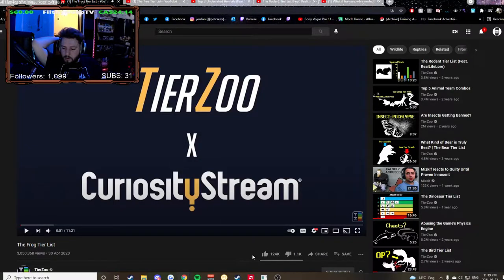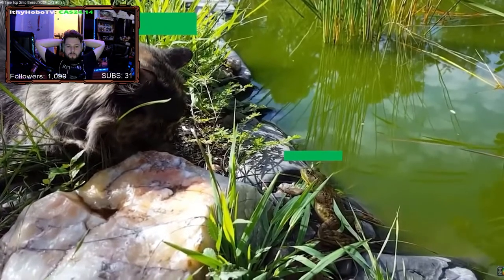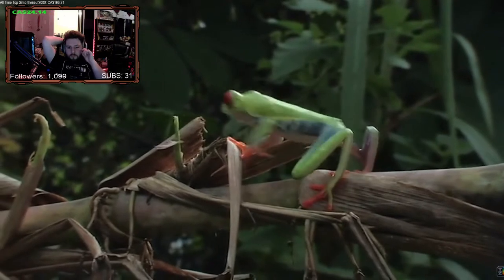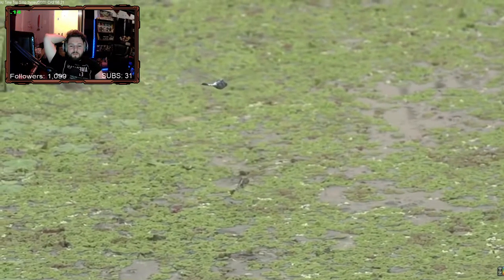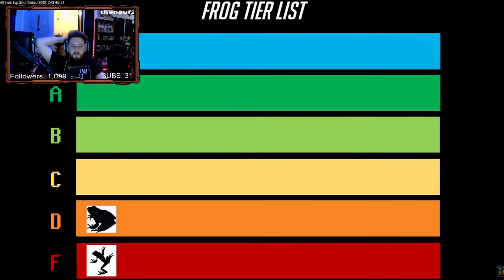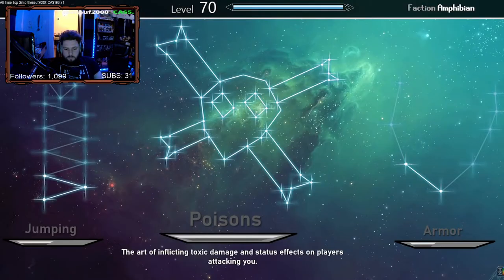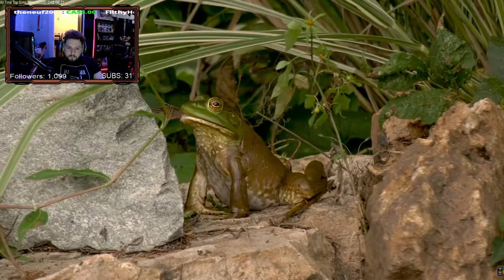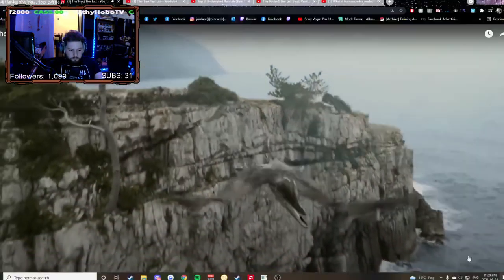Jnick Reacts To The Frog Tier List Live | TierZoo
Jnick Reacts To The Frog Tier List, I remember Trying To  Catch Frogs In My Pond As A Kid. I Really Enjoyed Reacting To This Tier List And Think Its Has Some Interesting Placements, With Evidence To Back The Placements Up.

I Make These Videos From My Live Stream Vod's And Am Inspired By Maya higa, Mizkif, Hasanabi, Datmodz, Asmongold, xqc, Esfand And Ludwig I React To This Stuff All The Time As Well As Play Competitive Videos Games And Make Other Funny Comedy Content On My Twitch, Stop In And Say Hi! Hope Too See You There.